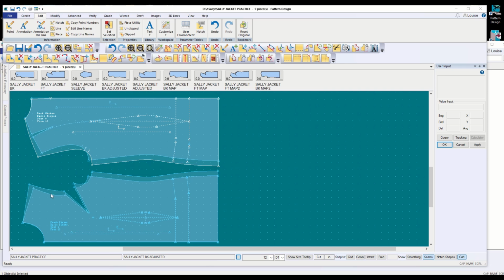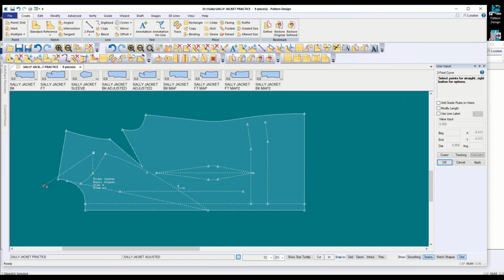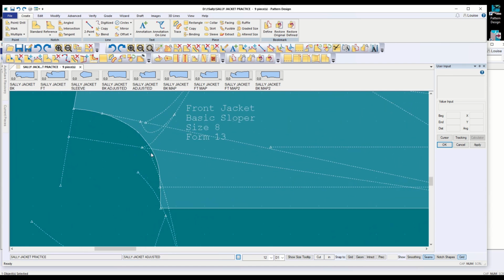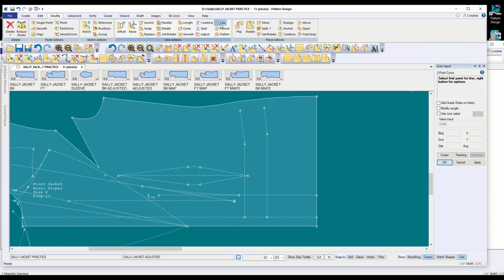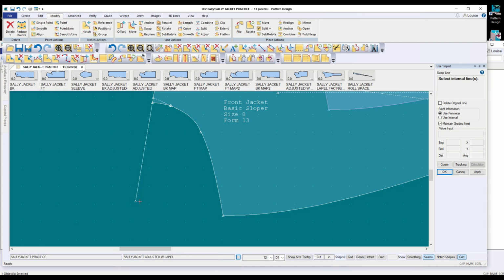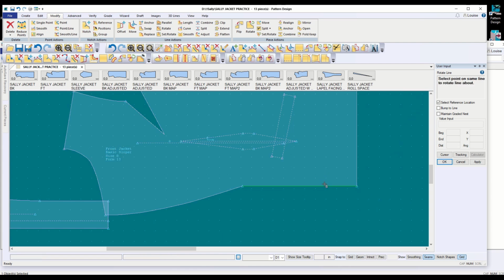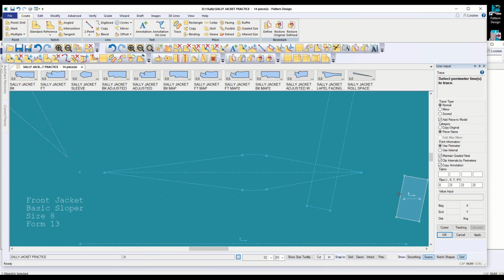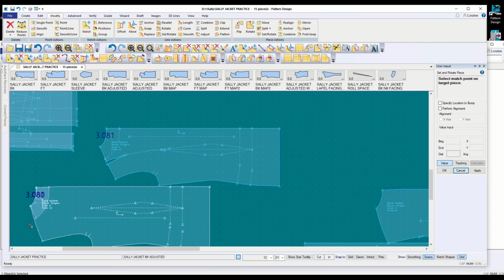Jacket using Gerber v16 part 2 Design Map